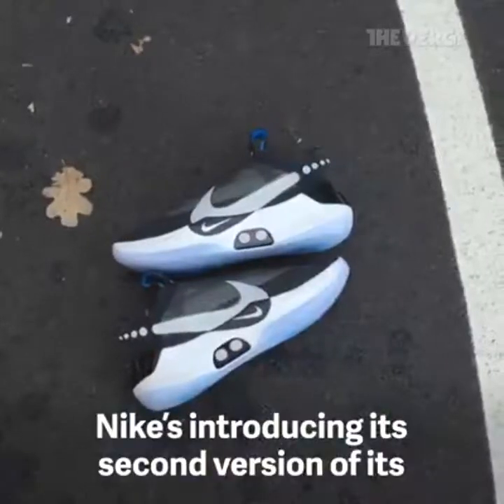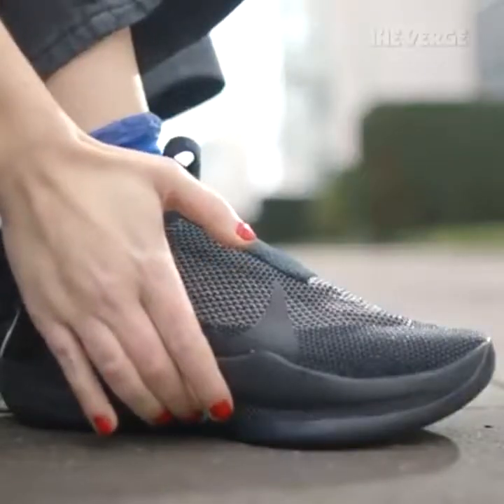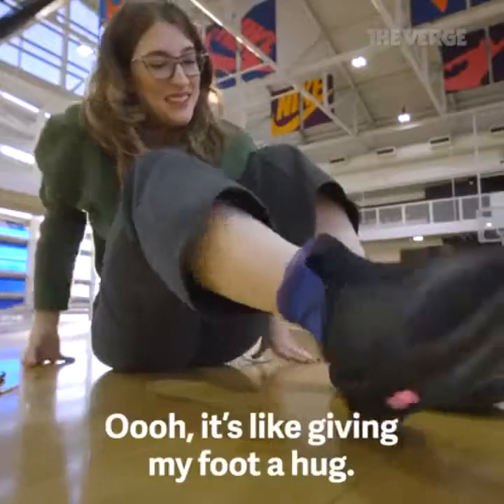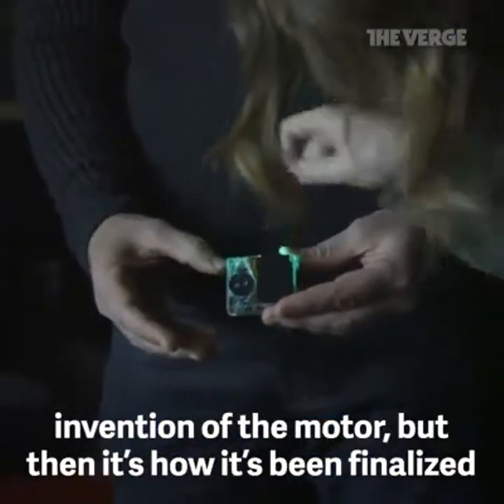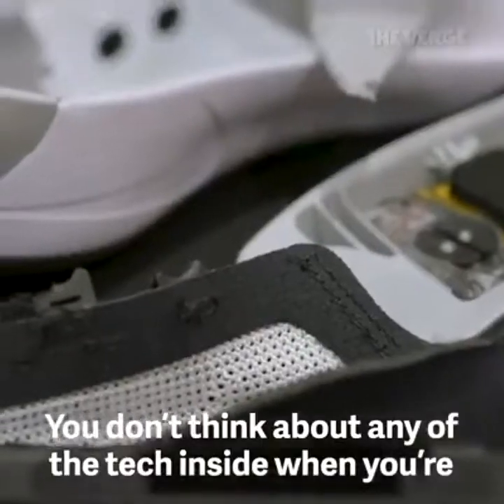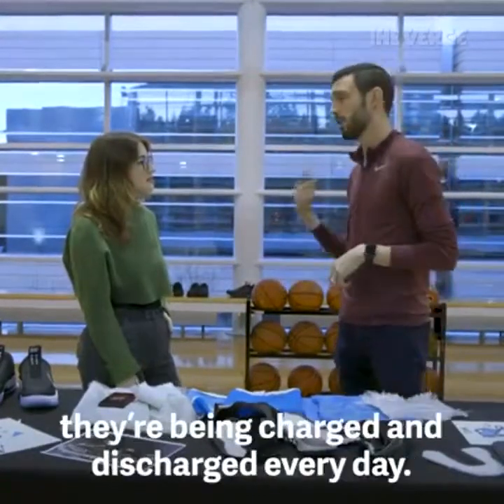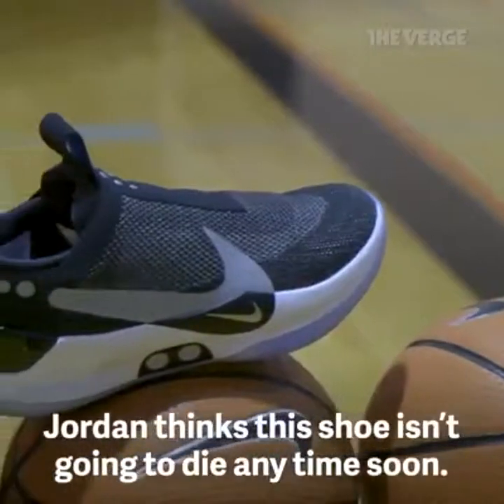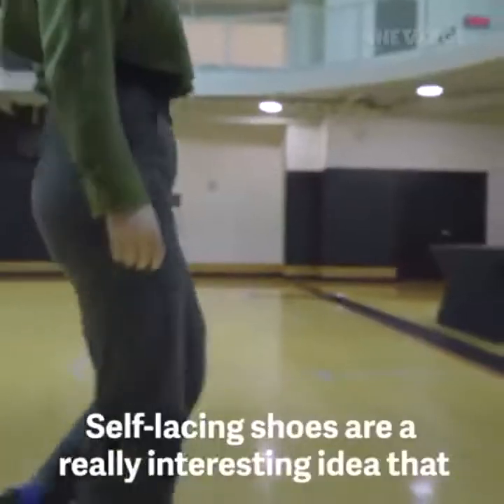Nike self-lacing shoes put a ton of tech under your feet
Find out everything there is to know about inventions and stay updated on the latest inventions with comprehensive articles, interactive features and pictures at Live Science.